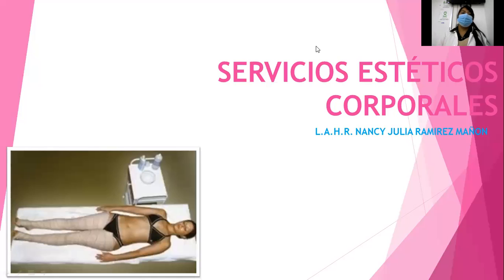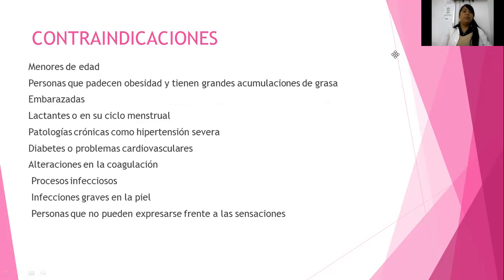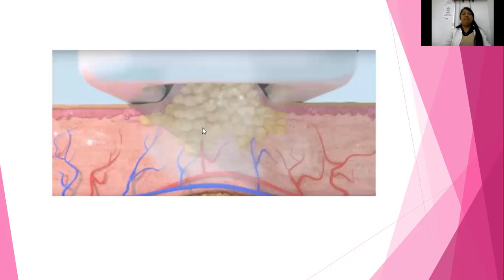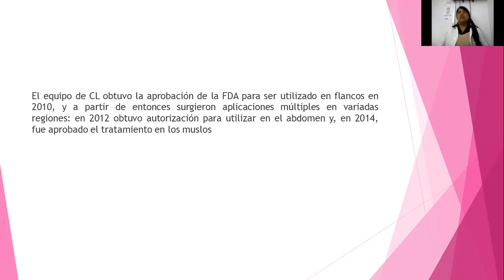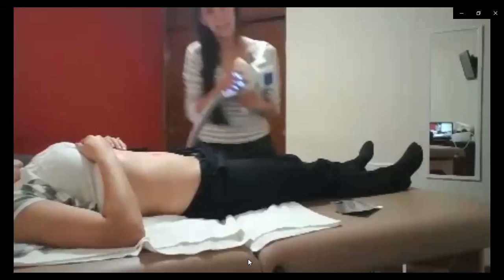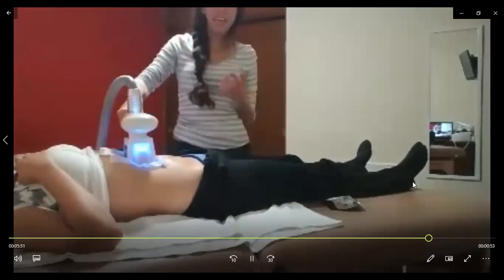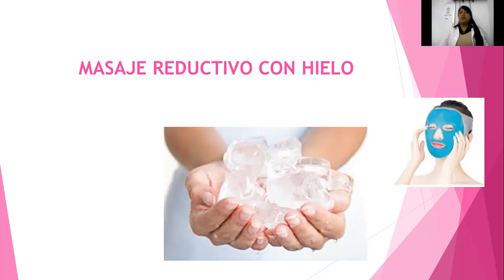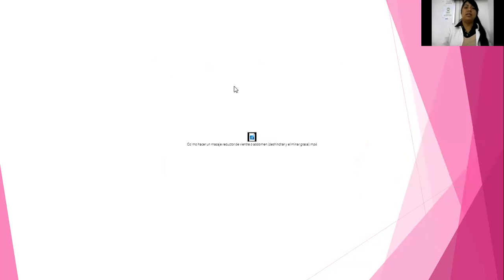Servicios estéticos corporales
L.A.H.R Nancy Mañón